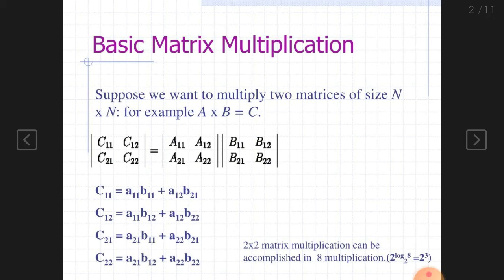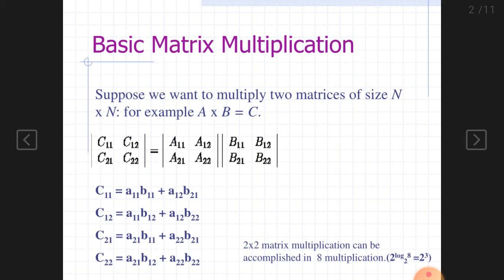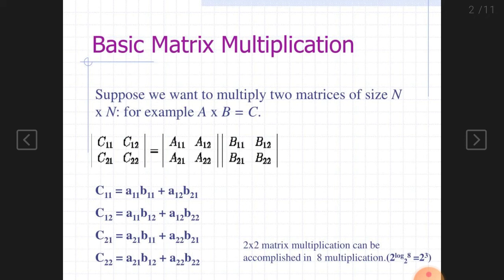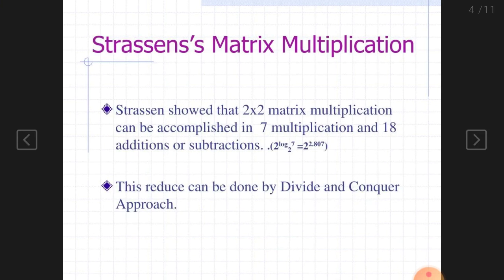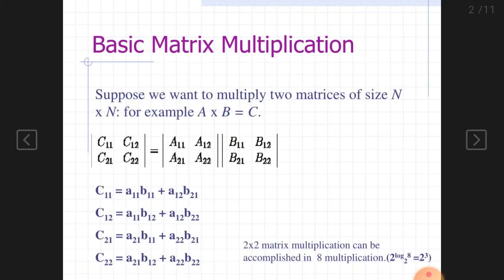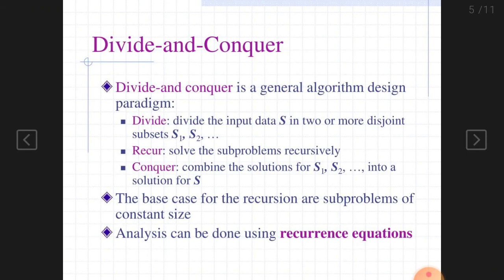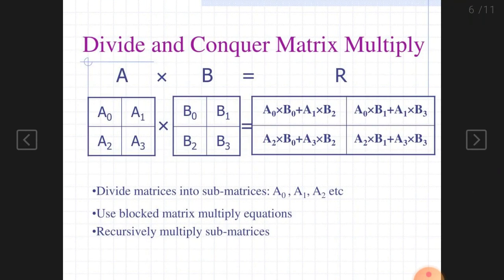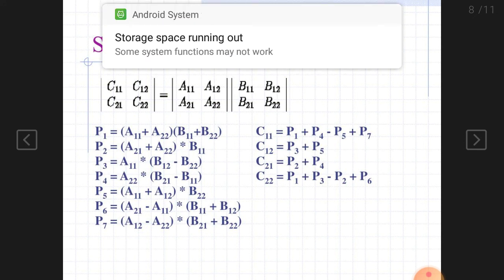Module 5 Lecture 9